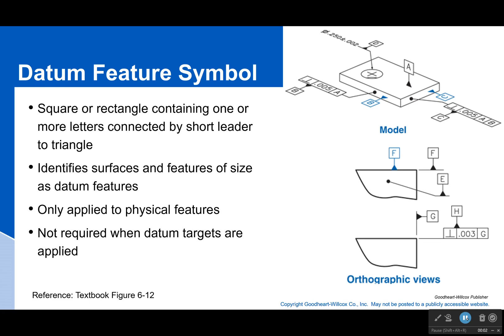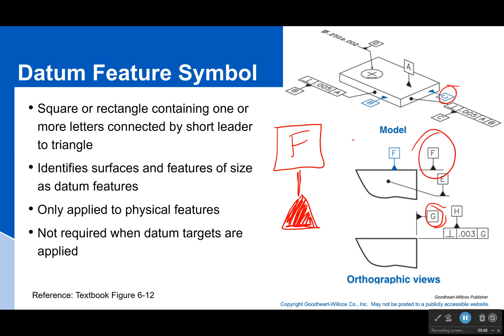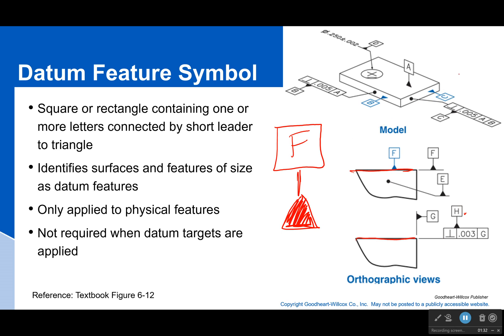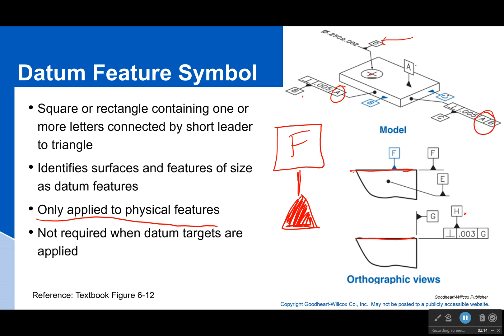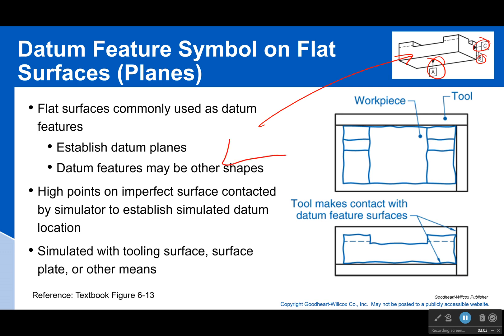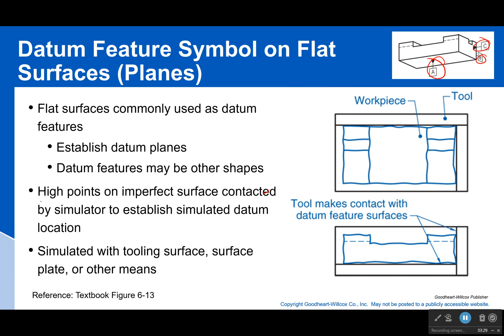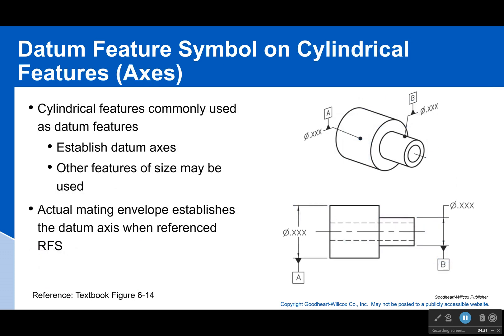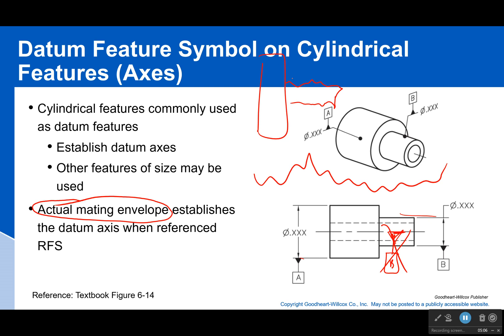Datum Feature Symbol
Well, if you are going to specify a datum, we need a special symbol. As a note, these are only attached to something physical. If you can't touch it, then it shouldn't have this symbol attached to it. Don't attach a datum feature symbol to a center line!